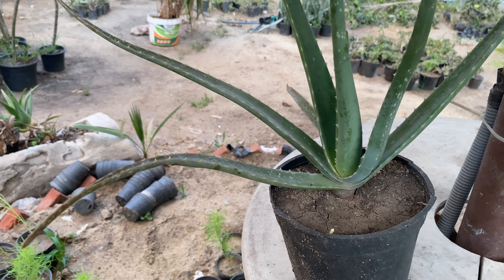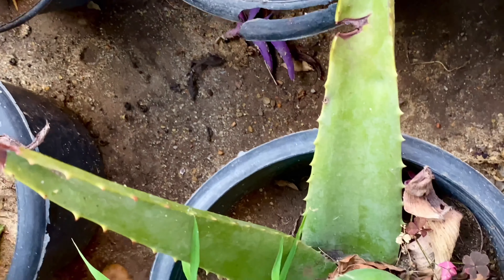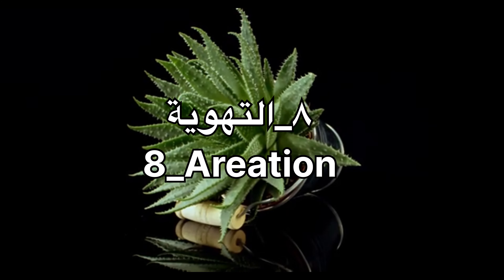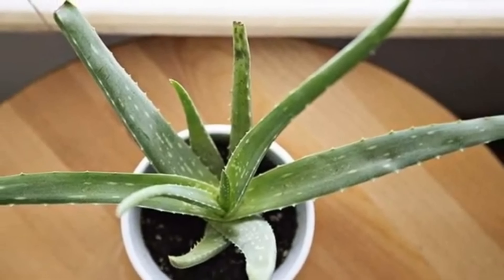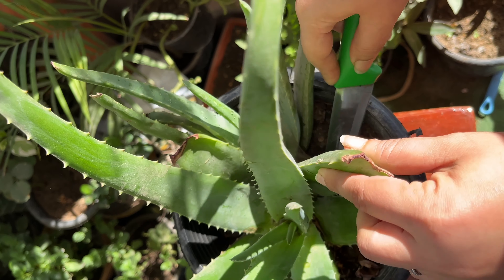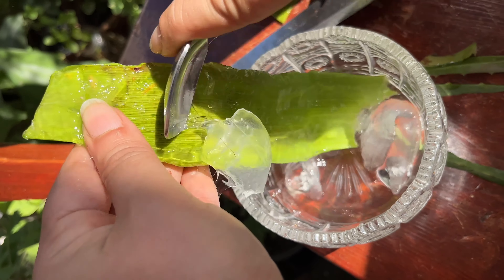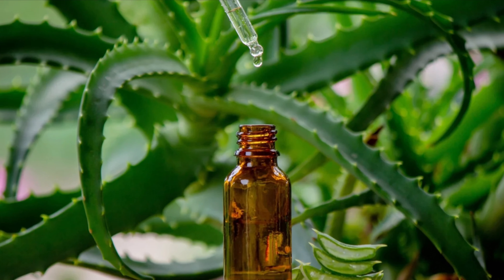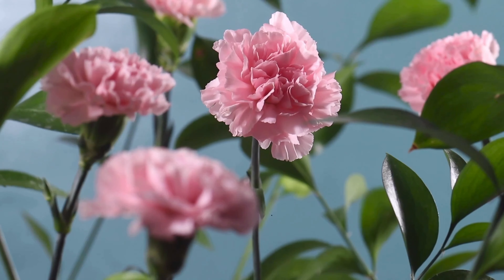٩ أسرار لجعل اوراق نبات الألوفيرا سميكة و مليئه بالجل و اسهل طريقة لاستخراج جل الالوفيرا#aloevera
العناية الكاملة بنبات الالوفيرا للحصول علي أوراق مليئة بجل الصبار و اسهل طريقة لاستخراج جل صبار الالوفيرا الذي يستخدم للعناية بالبشرة و الشعر وله استخدامات طبية عديدة و تتضمن طرق العناية ظروف الري و الاضاءة والتربة و التسميد التي يحتاج اليها نبات الألوڤيرا فهو من أجمل العصاريات التي يجب ان تكون موجودة في الحديقة المنزلية